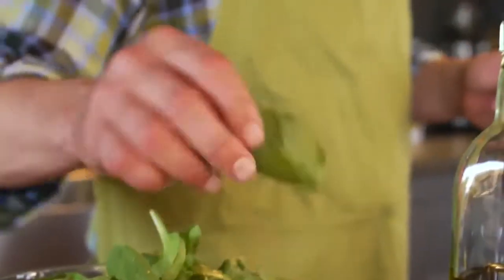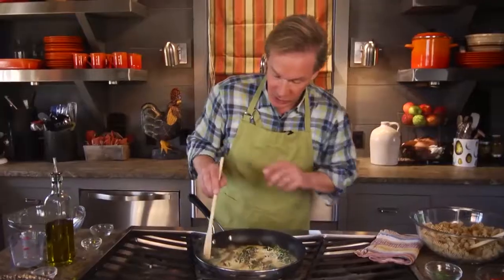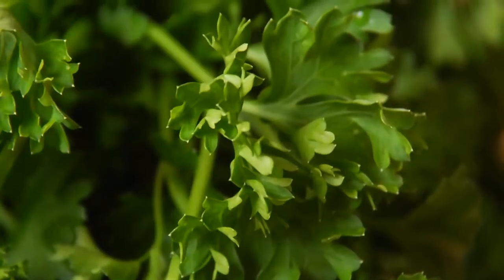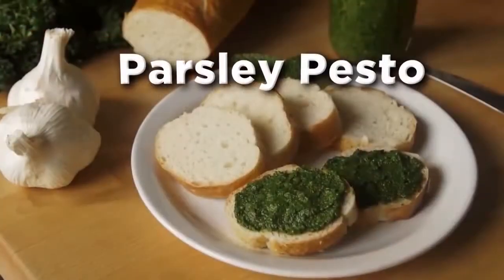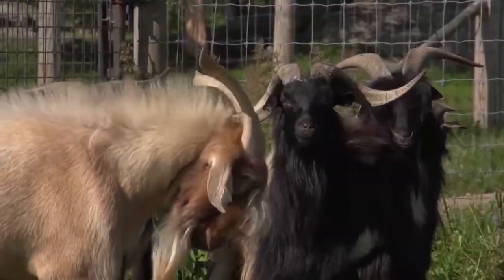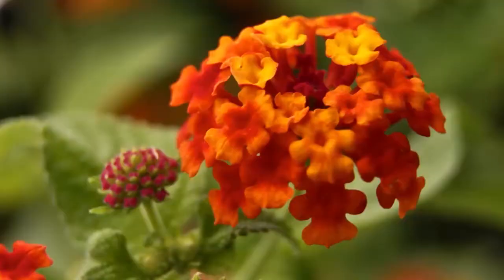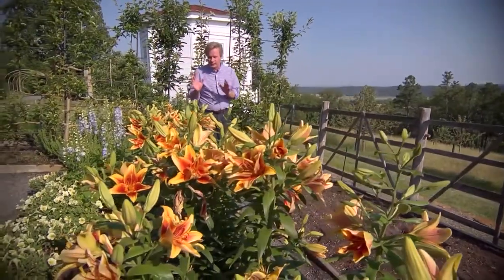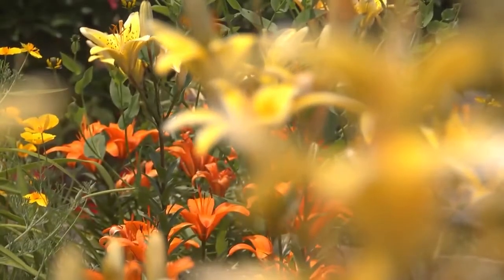Tips & Recipes for an Organic Lifestyle | Garden Style (1515)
On this episode of Garden Style, host P. Allen Smith will discuss tips and recipes for an organic lifestyle. Become closer to earth using natural ingredients and inspirations from the environment to create your own Garden Home experience. From recipes like parsley pesto to planting daylilies.

Topics Include
Spinach Fun Facts
Spinach Tomato Pasta Recipe
Benefits of Parsley
Parsley Pesto Recipe
New Port Rode Island Heritage Livestock Preservation
Plants that save water
Easy Growing Lilies